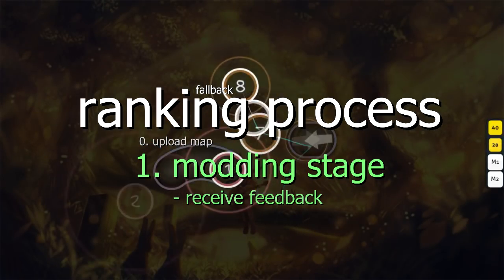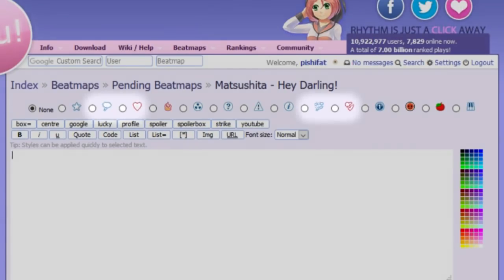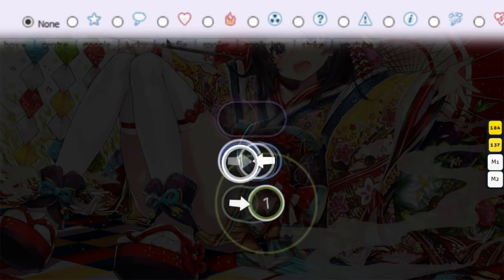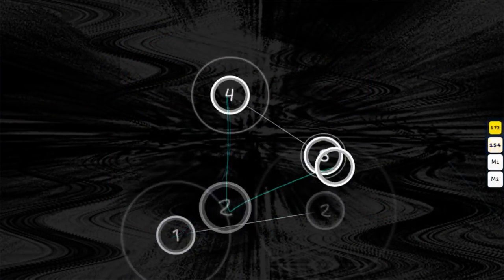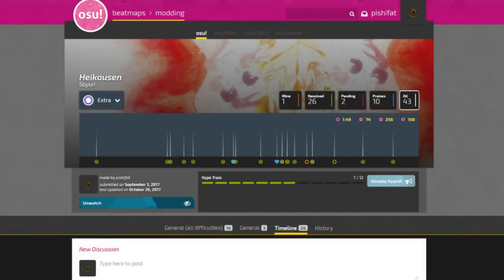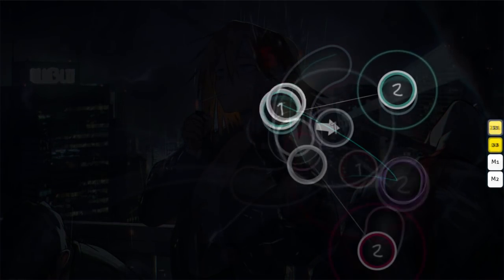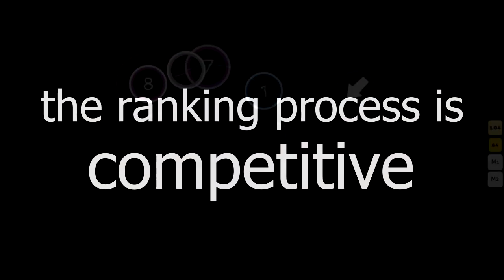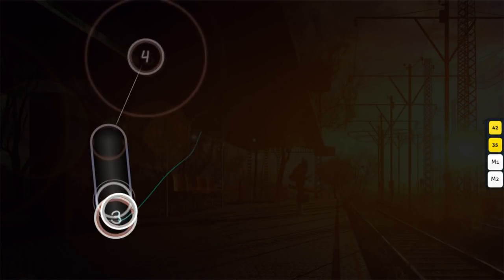osu!mapping: ranking process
explaining how maps get ranked and what makes that a challenge for mappers

i've been thinking about a chronological way to view all my mapping videos and this one was a missing essential. eventually i'll put these into playlists, but for now, i've got them organized on a sheet here if you're interested

Denkishiki Karen Ongaku Shuudan - Natsu no Owari (Soleily Remix) by Lasse
SID - Uso - 'Hagane no Renkinjutsushi FULLMETAL ALCHEMIST' ED Ver.- by Kencho
Rise Against - Behind Closed Doors by Zero__Wind
League of Legends - Legends Never Die (ft. Against The Current) by Kalibe
Jin ft. Takumi Yoshida (phatmans after school) - Kuusou Forest by captin1